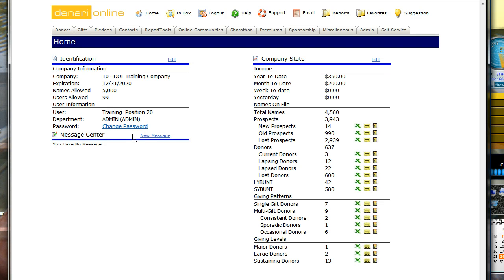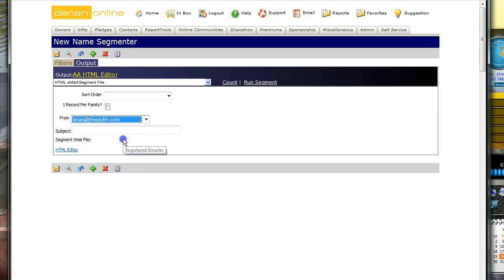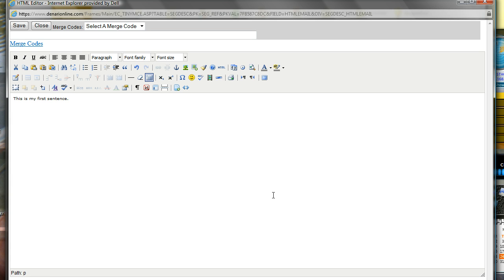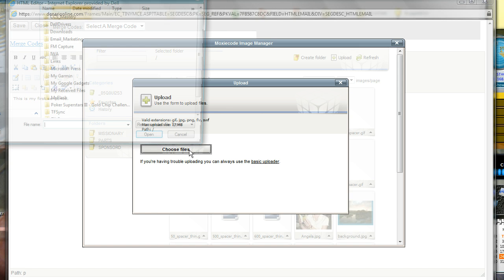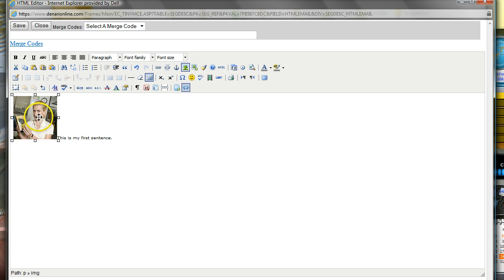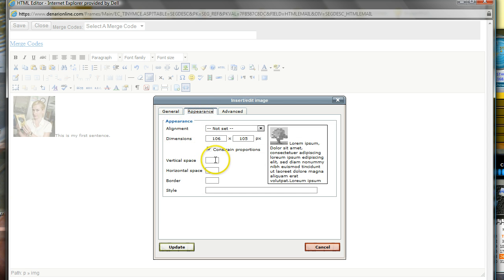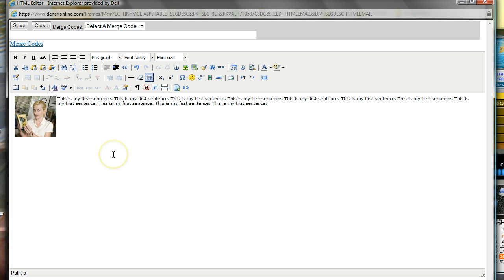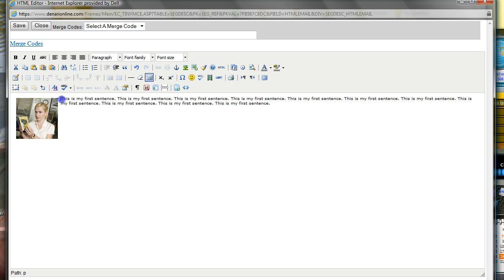Denari HTML Editor Training Part 1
Discusses Denari's HTML Editor and how to format a letter, OLC field, or email from name segmenter.